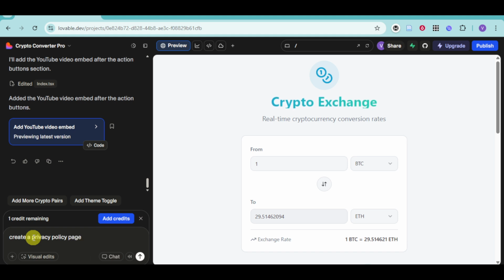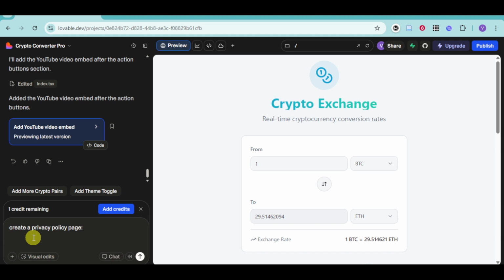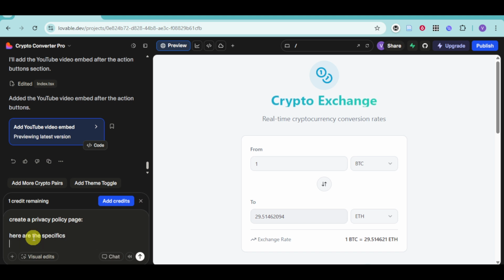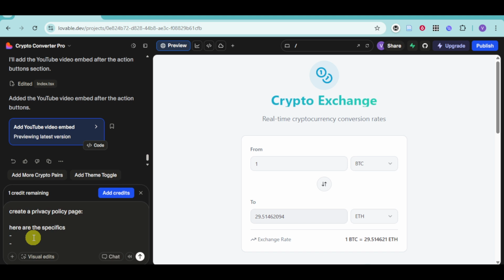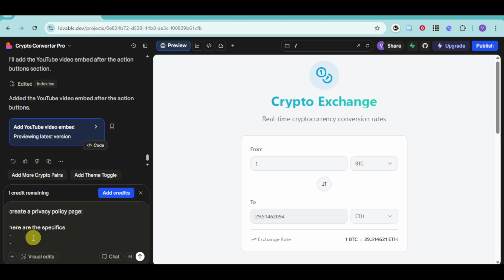How To Add a Privacy Policy Page in Lovable AI 🔒 Protect User Data and Website Compliance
Confused about how to add a Privacy Policy page in Lovable AI? In this quick tutorial, I’ll show you exactly how to create, customize, and publish a Privacy Policy page to protect your users’ data and ensure your website complies with regulations—fast and beginner-friendly. Learn how to make your website trustworthy and secure.

✅ What You’ll Learn / Fix:
📲 How to create a Privacy Policy page
🔄 How to customize content and layout for clarity
💡 Bonus tip to ensure your policy meets compliance standards

✅ Timestamps:
⏱️ 0:00 Intro
📶 0:20 Accessing Lovable AI Dashboard
🧩 0:50 Creating a Privacy Policy Page
⚙️ 1:40 Customizing Page Content
📲 2:20 Publishing Your Privacy Policy
💡 3:00 Bonus Tip for Clear and Compliant Policy
✅ 3:40 Wrap-up

✅ Why Watch This Video:
🔧 Quickly add a Privacy Policy page to protect user data
📶 Ensure your website complies with privacy regulations
🚀 Guide anyone can follow to create professional legal pages

✅ Who This Helps:
💻 Website owners using Lovable AI
📱 Anyone needing a Privacy Policy for compliance
🏠 Users ensuring their website is trustworthy and secure

💬 Comment if this helped you add a Privacy Policy page